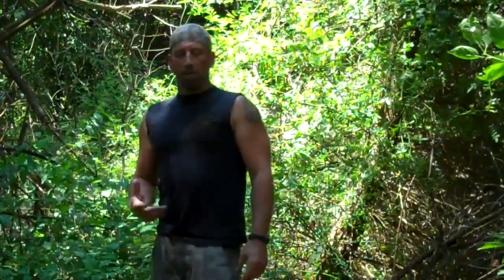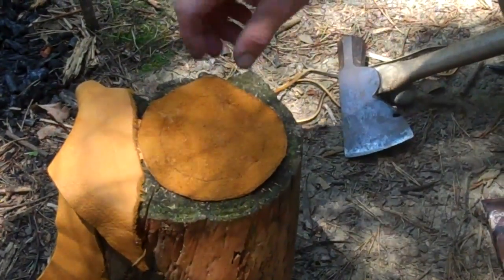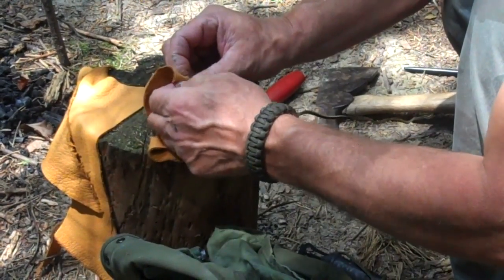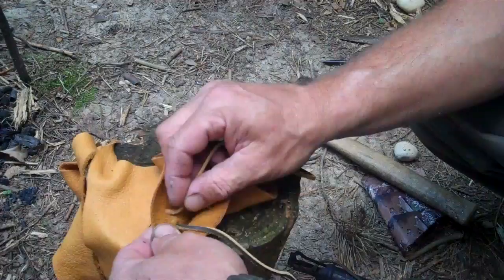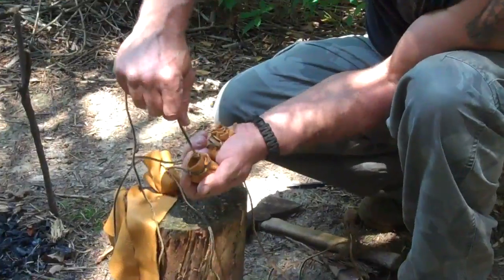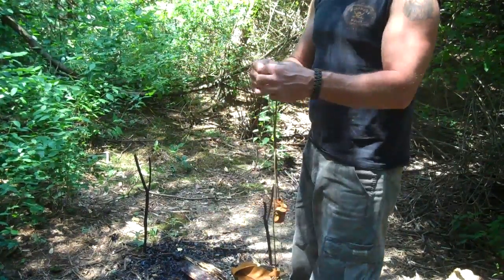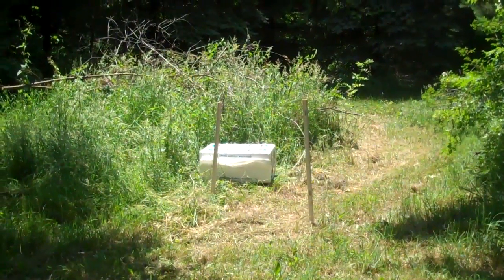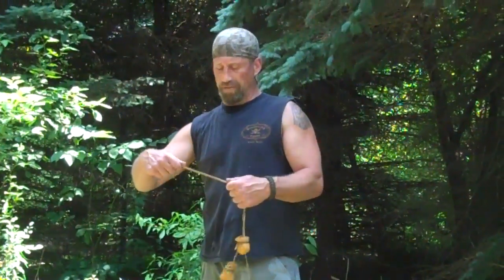Primitive Hunting Tool ...The Bola (Boleadoras)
The making of a forgotten hunting tool the Bola. Also some target practice with it.